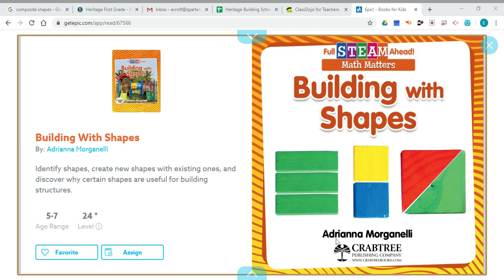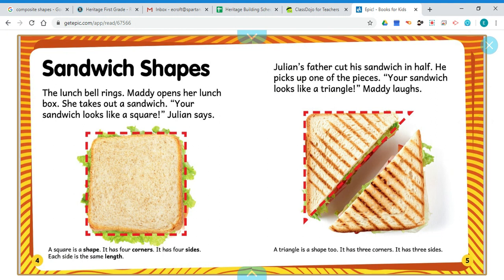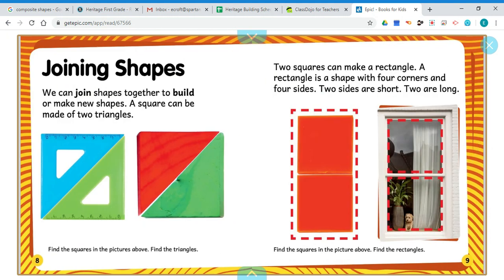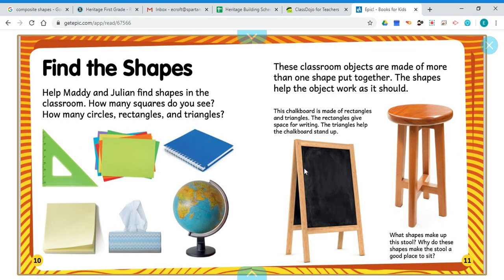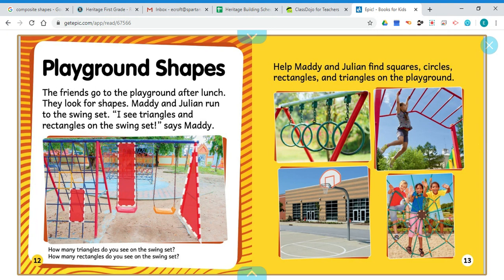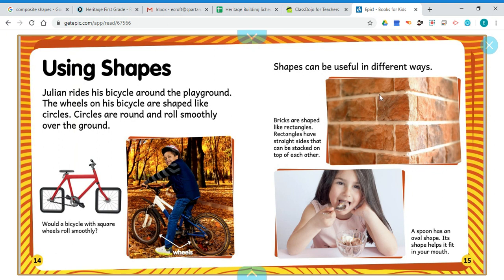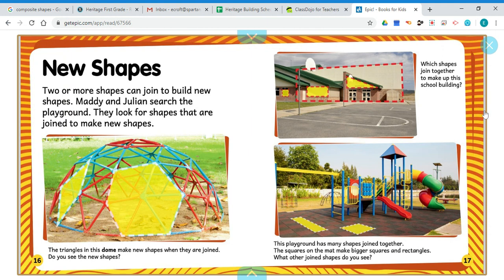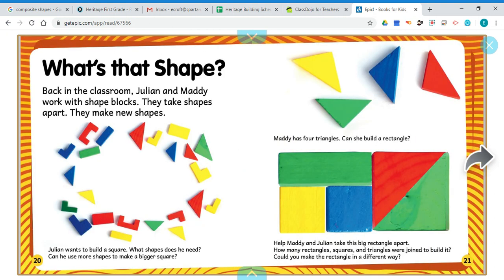screencast-nimbus-capture-2020.04.28-12_39_49.webm